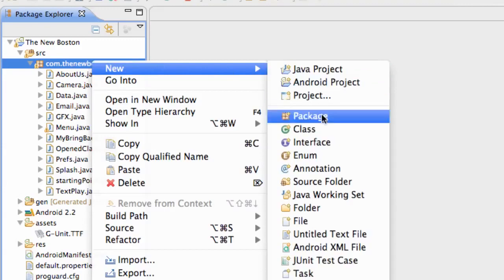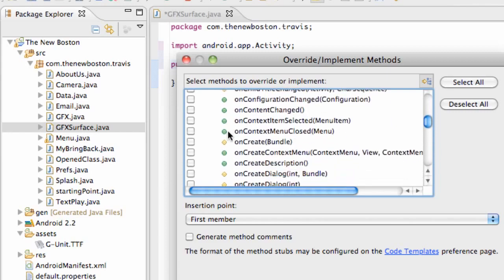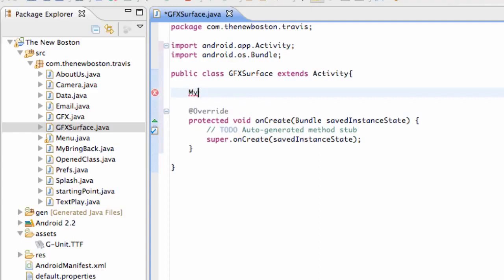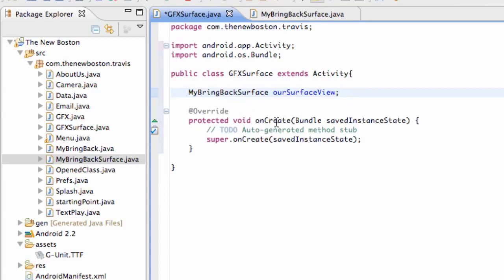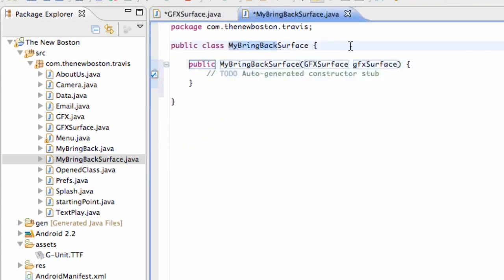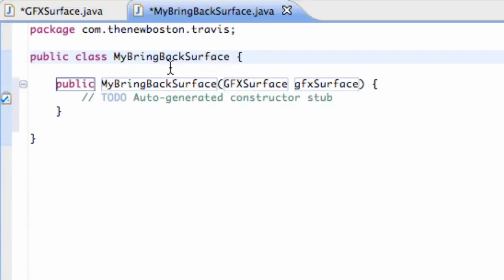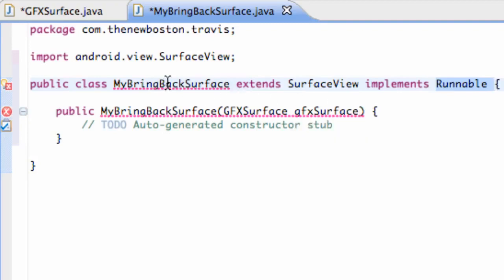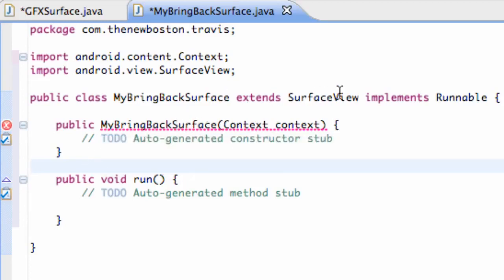Android Developing Applications Tutorial 67 Setting up a SurfaceView class